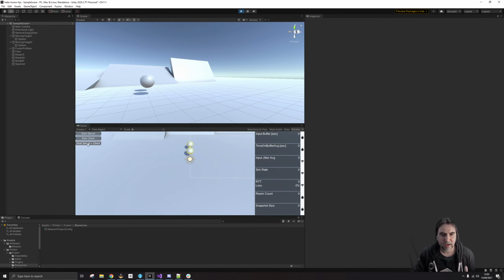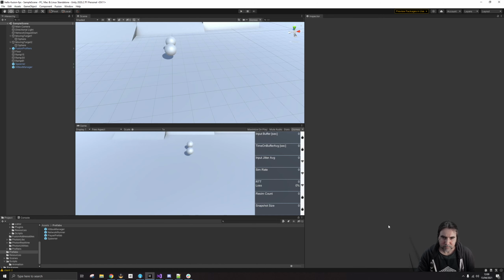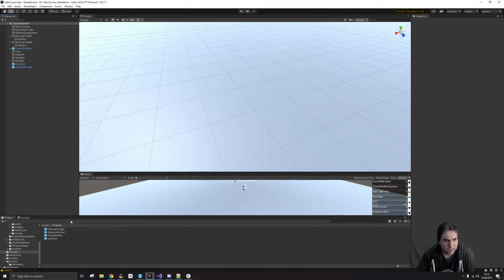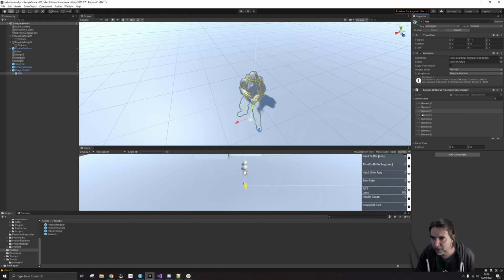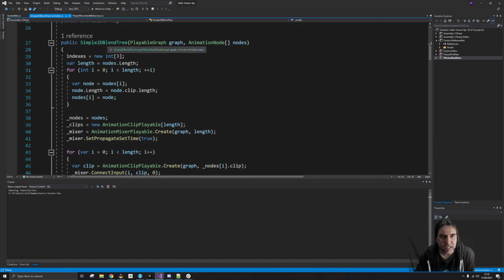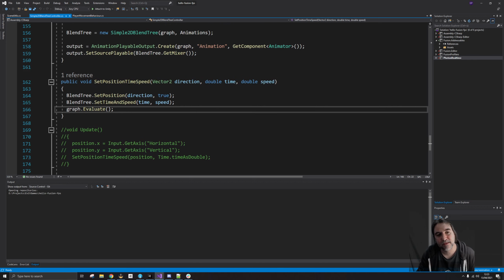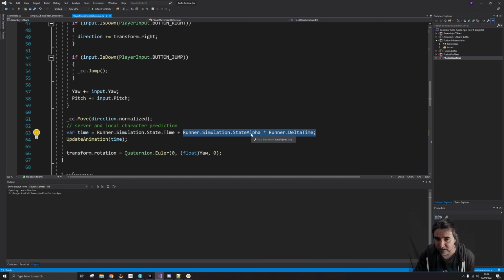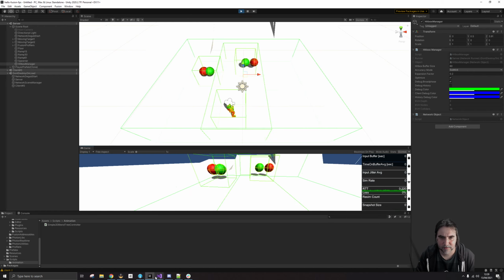Hello Fusion FPS - Part 2 (animation sync)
Core principles to follow when developing a competitive FPS using Photon Fusion. This is part 2 of the companion videos for the "Hello Fusion FPS" sample.

Features demonstrated in this video (all server/simulation authoritative):

- Synchronized character animation using Unity's Playables API.
- Lag compensated hitboxes setup for animated characters.